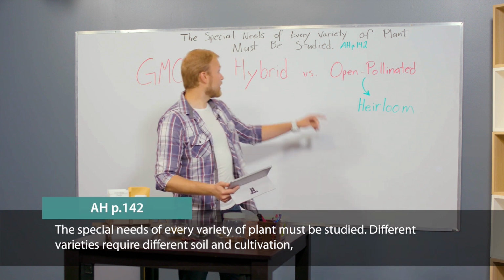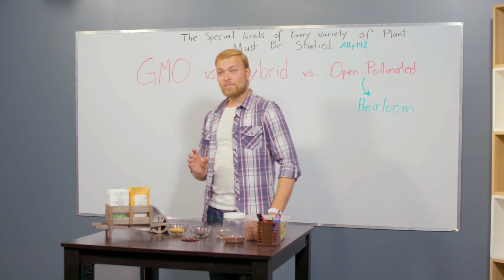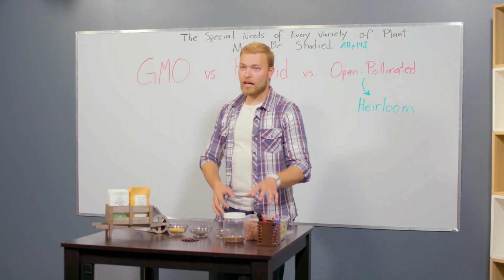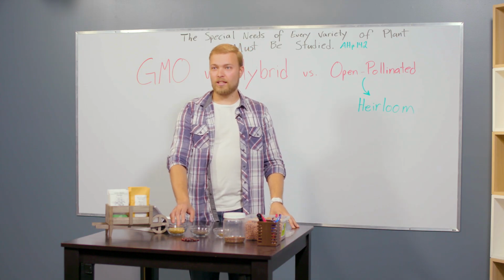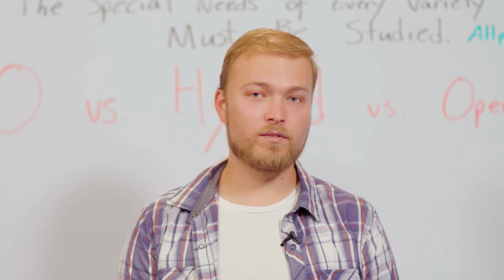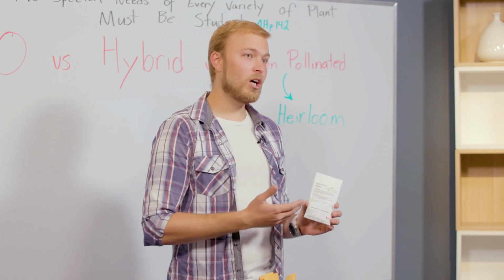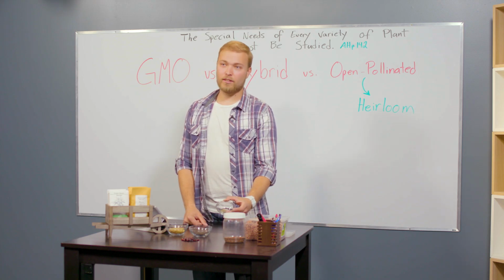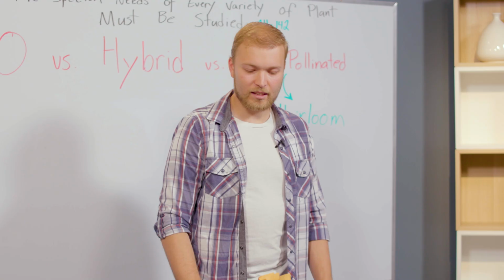Choosing The Right Seeds: Heirlooms, GMO, Hybrid? | How To Country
In this episode of How To Country, Mackenzie Drebit shares basic but important information about seeds. How can you avoid buying GMO seeds? What kind of seeds should you buy if you want to save your own seeds for next year? What are heirloom seeds? What are the pros and cons of buying hybrid seeds?

When planning how to use your garden space most effectively, it’s important to know which plants are self-pollinated or wind-pollinated, the space requirements of the plants, and days to maturity. Mackenzie also discusses storage requirements for storing seeds from one year to the next.

Find out what you need to know about seeds in this episode of How to Country!